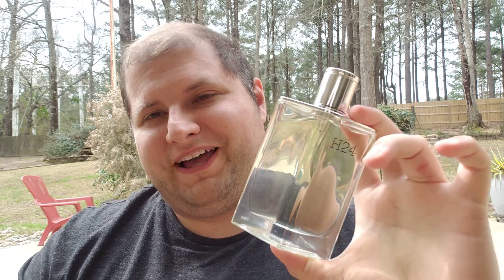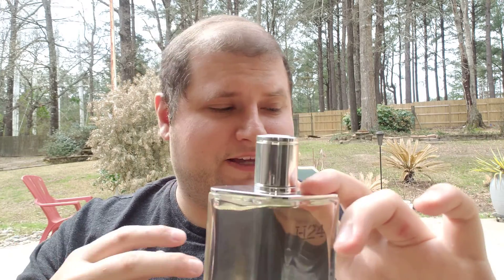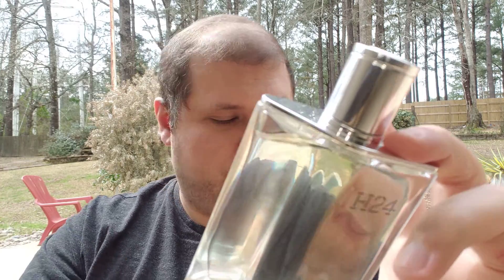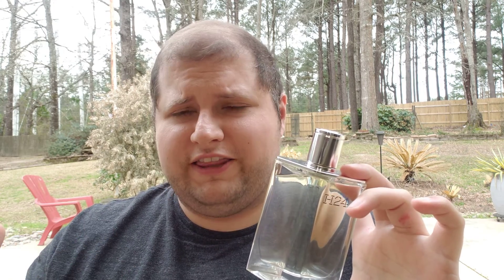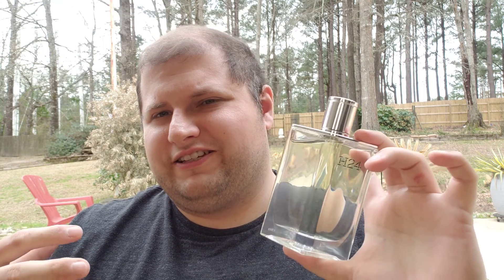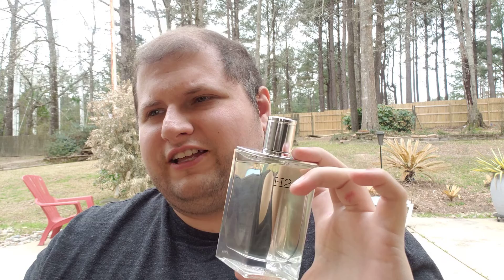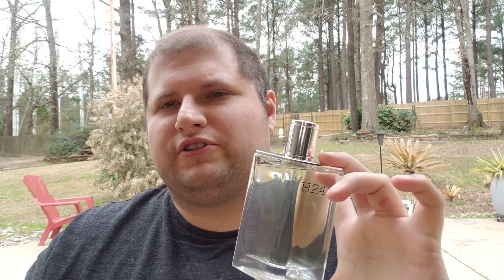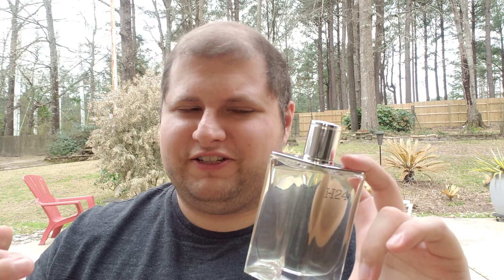H24 By Hermes - Is it Any Good ? - Brand New Fragrance Release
Are you Exited for H24 and how do you feel about hermes possibly making more mass appealing fragrances ?
For 5 Dollars off your first order and a little 2.50 credit for me, use this code
h24
h24 fragrance review
hermesh24
h24 hermes
h24 by hermes
h24 hermes fragrance review
hermes fragrance review
unix fragrance
fresh fragrance
versatile fragrance
unisex fragrance
fresh floral fragrance
versatile floral fragrance
floral fragrance for men
new modern fresh fragrance
affordable hermes fragrance
scentaur fragrance
scentaur
new fragrance release
new fragrance
new perfume